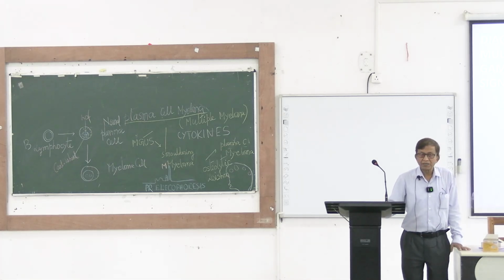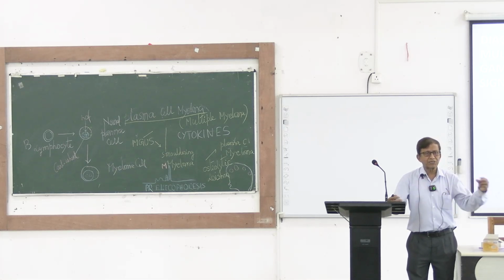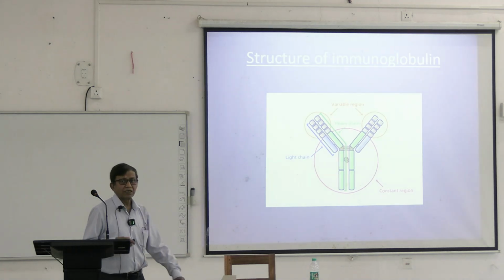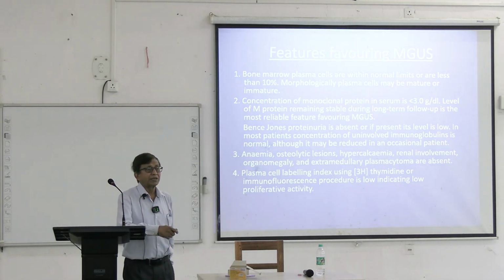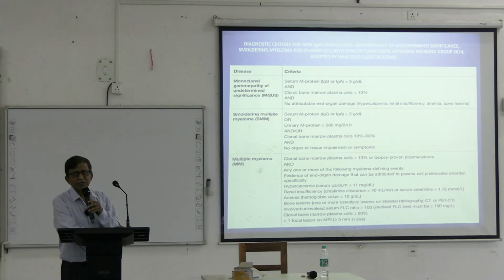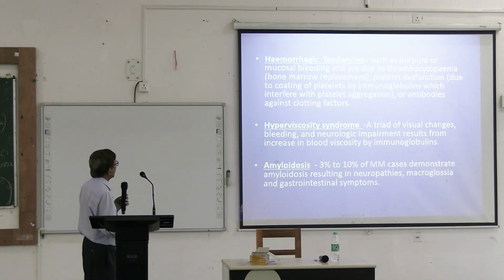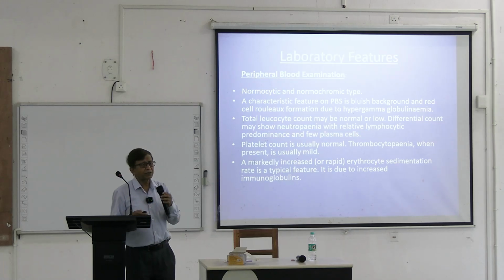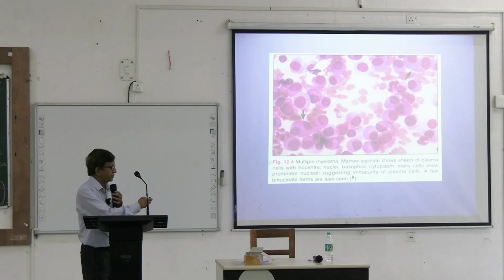Lecture On Plasma Cell Myeloma Explained: Diagnosis, CRAB Criteria & Histology | MBBS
In this session, we explore the spectrum of plasma cell discrasias—from the asymptomatic MGUS (Monoclonal Gammopathy of Undetermined Significance) to full-blown Plasma Cell Myeloma. The lecture provides medical students with the high-yield knowledge required for university professional exams and NEET PG, including the pathognomonic "CRAB" features and radiographic findings.

On: PATHOLOGY by Prof. (Dr.) Tushar Kanti Das
(MBBS Batch: 2024-25)
Conducted on: 27-03-26